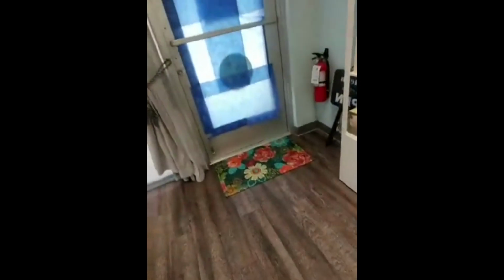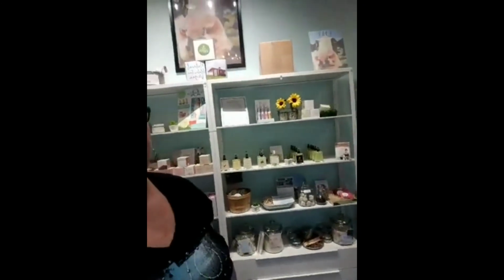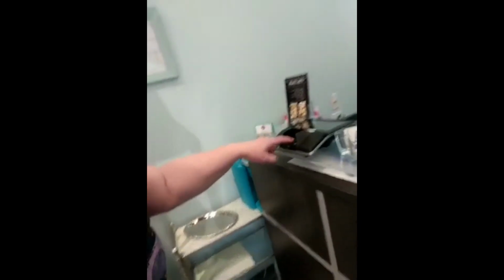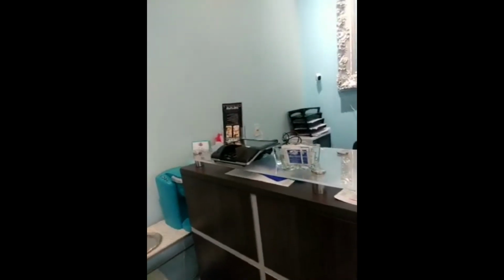Esthetician Room Prepping for reopening after pandemic closure | Tips and Tricks for Spa Sanitizing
See how I prepped my esthetician treatment room to safely reopened after the pandemic closure. I will be sharing sanitizing tips and ideas to make sanitizing easier.  Learn how to ensure your clients comfort by providing a sanitary environment. Keep yourself and your clients safe during a pandemic.